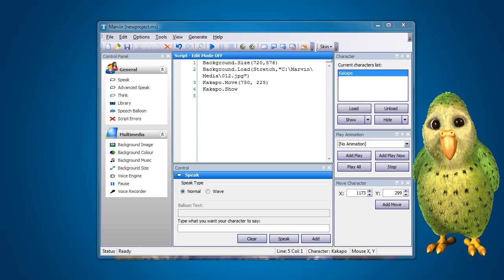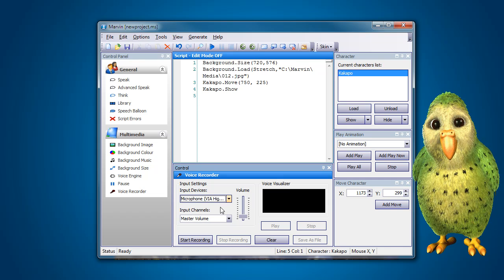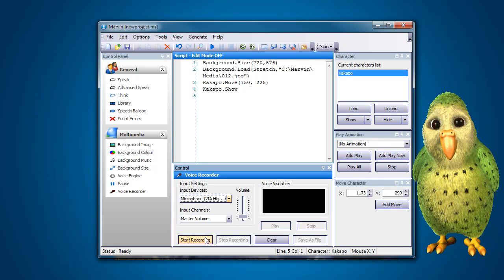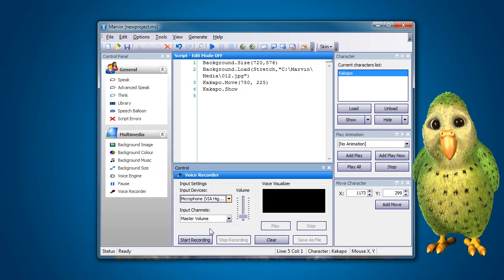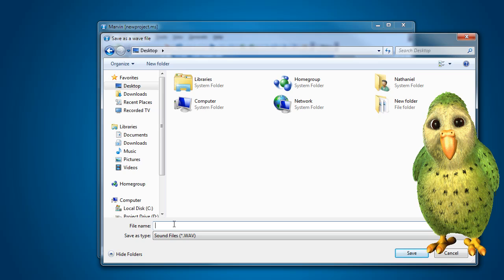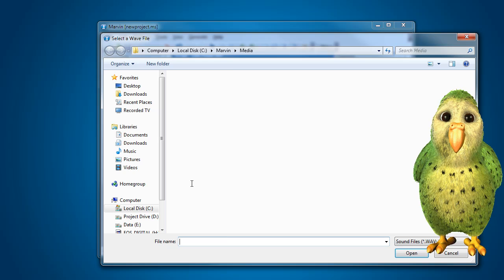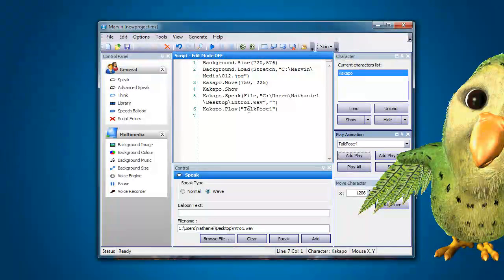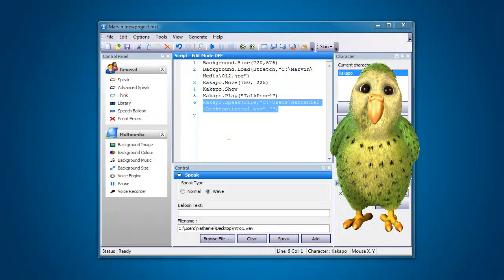Recording your voice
Q&A - Recording Voice